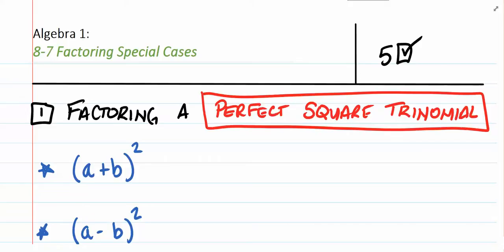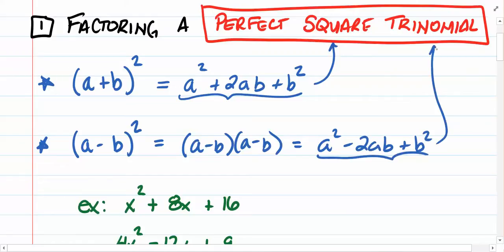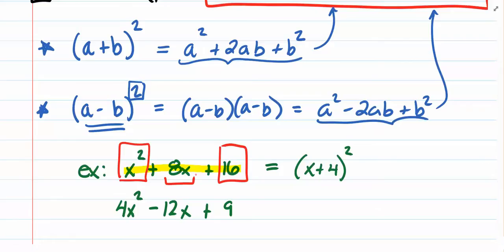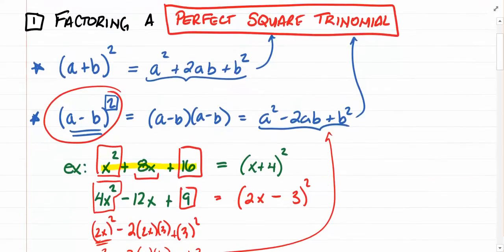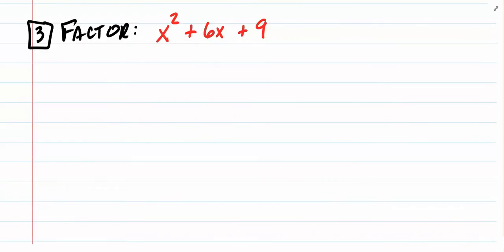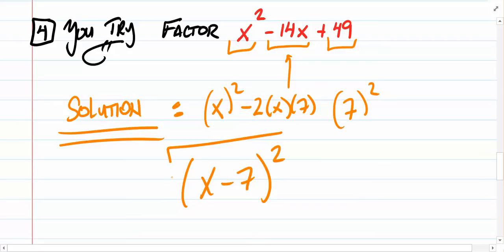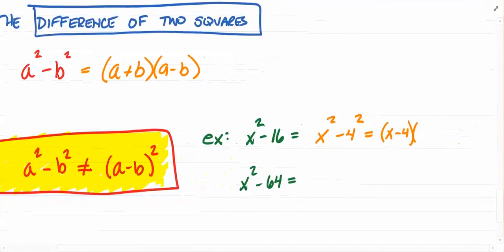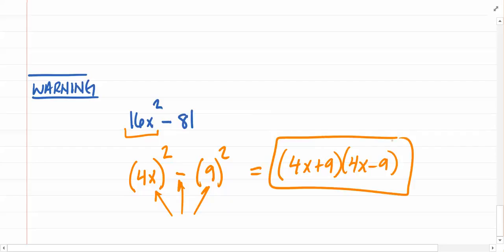Z T 8 7 Factoring Special Cases